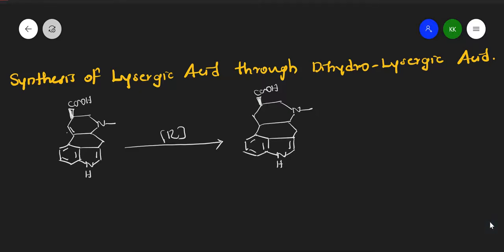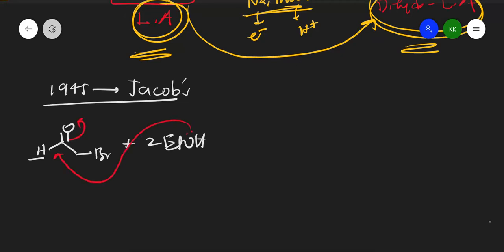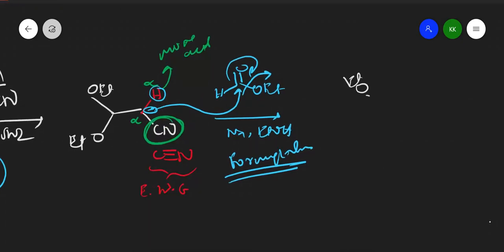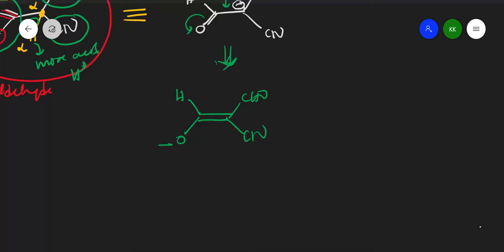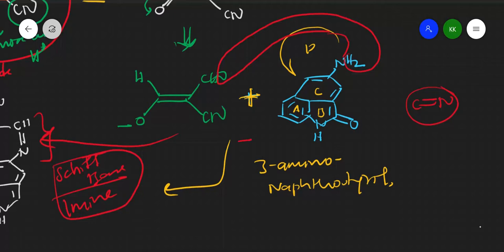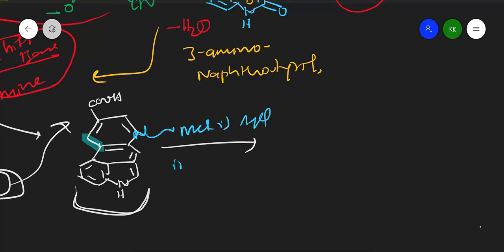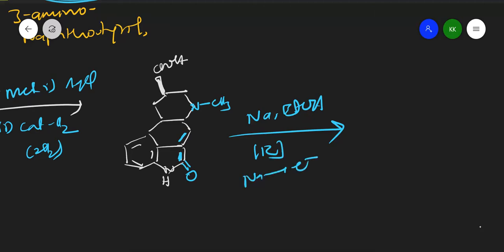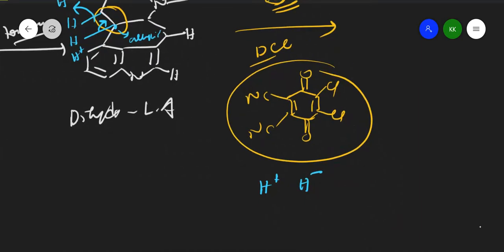13 Synthesis of Lysergic Acid through Dihydro-Lysergic Acid | Chemistry of Alkaloids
Synthesis of Lysergic Acid
Synthesis of Lysergic Acid through Dihydro-Lysergic Acid